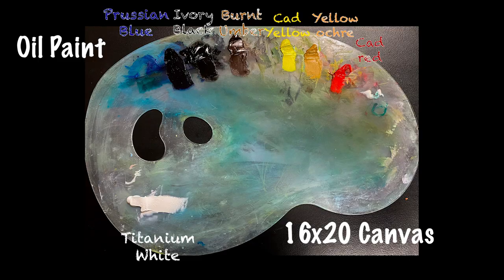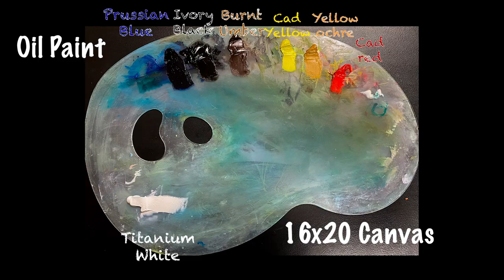Painting A Successful Seascape At Home | Paintings By Justin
I’m not taking many people because I want to be able to interact with each member thoroughly during each stream so head over !!

I decided not to sell this. This was originally supposed to be a digital download. I changed my mind about it. Truthfully I have had a harder time than normal. Trying to keep positive to keep going. It was the right decision to not charge for it even in a time of great struggle. Even though the world stopped I still like to give. Take care

Painting really helps with stress, anxiety and depression !! Please give it a try !

Never lose hope ! You got this ! Let’s get through it together !

Classes click workshops to sign up !!

Colors I use in every painting !!

Titanium white
Prussian blue
Ivory black
Burnt umber
Sap green
Cad yellowtail
Cad red
Yellow ochre
Alizarin crimson

Facebook.com/paintingsbyjustinwozniak

Instagram.com/paintingsbyjustinwozniak